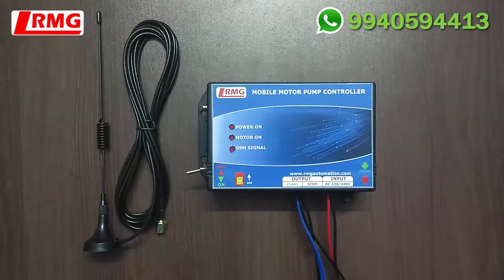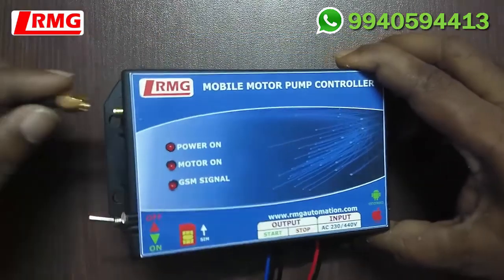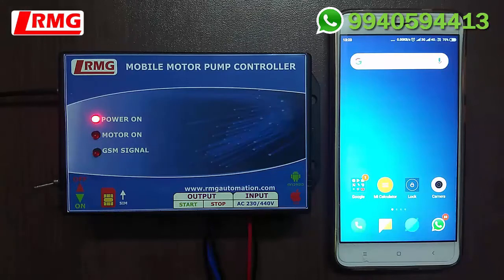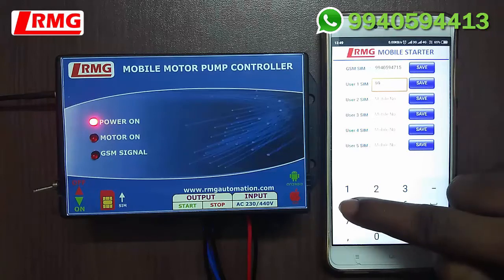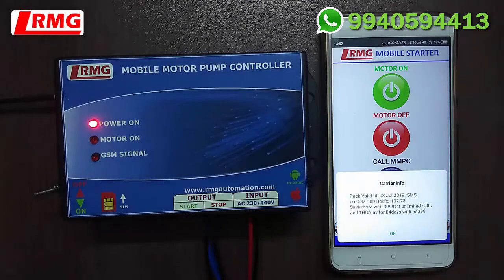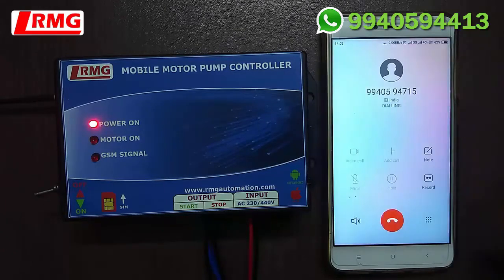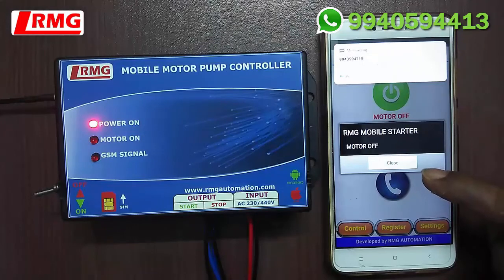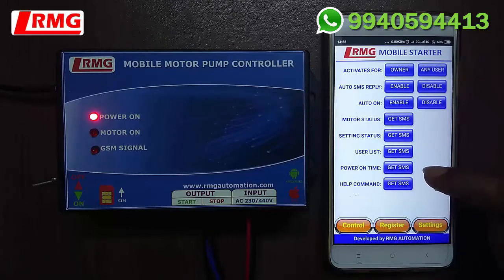How to Configure / Operate RMG Mobile Motor Pump Controller Using Mobile App - English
Single / Three Phase GSM Mobile starter for motor pumps through SMS/CALL/Android App

Our GSM Pump Controllers (Mobile Pump Starter) are most unique and specially designed for farmers, agriculturists and industries to operate and monitor remotely located submersible pumps and motors.  They can switch ON and switch OFF the motor pumps from their homes or anywhere by using a SMS / CALL / Android Application. It also saves water, time and electricity. Our GSM based mobile pump controller are manufactured with advanced embedded micro controller technology and quality process.